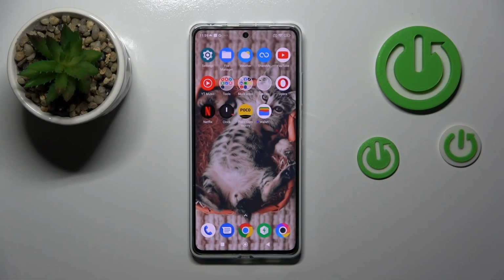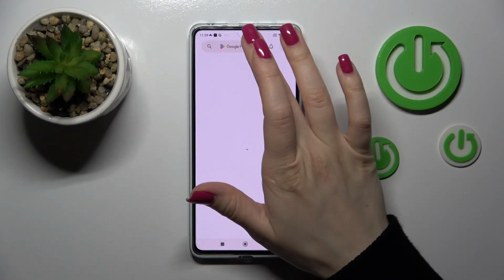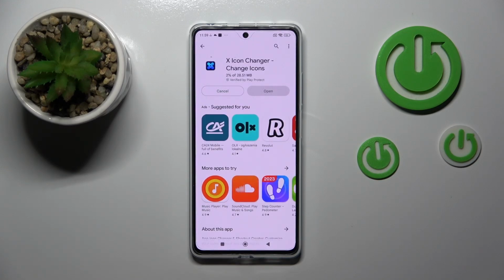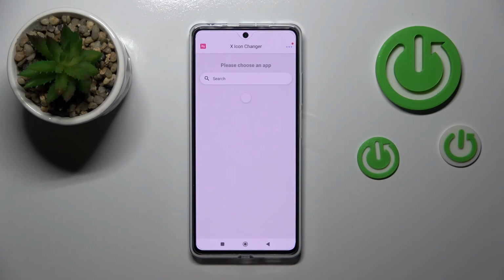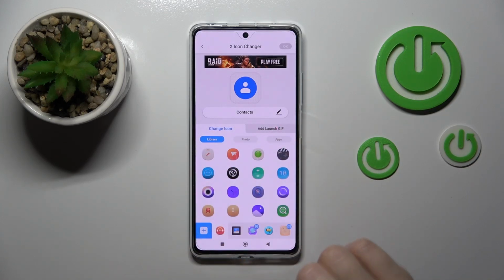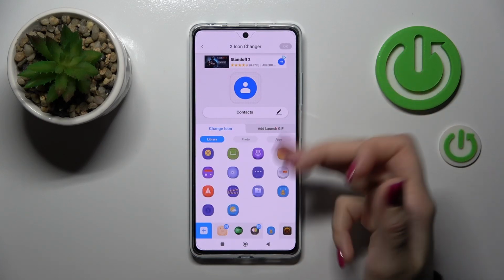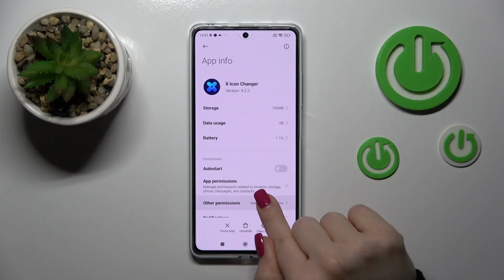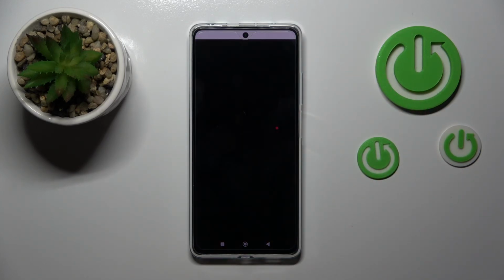How to Change Icon Shape in POCO X5 Pro - X Icon Changer app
Find out more about changing the icon shape on POCO X5 Pro:
All right, everyone. Here's a video on how to change the icon shape in POCO X5 Pro. In order to do that we will download and install the X Icon Changer. Then, using this application we will demonstrate in detail how to customize icons. If you want to know more about your POCO X5 Pro, visit our YouTube channel.

How to Change the icon shape on POCO X5 Pro? How to personalize your app icons on POCO X5 Pro? How to use the X Icon application on POCO X5 Pro?